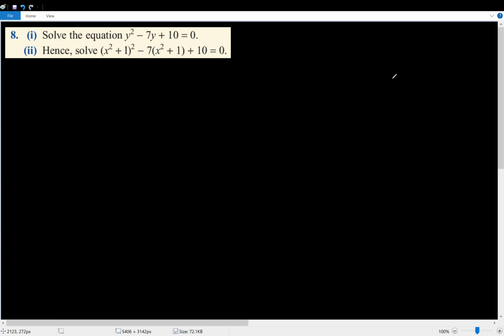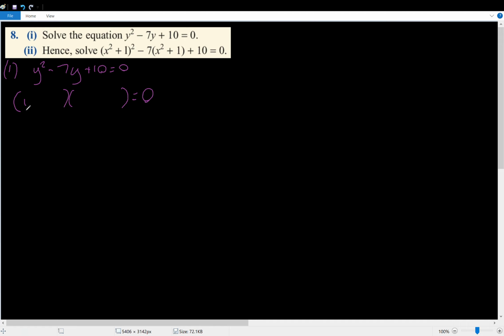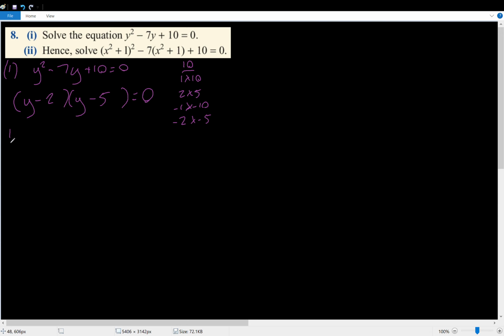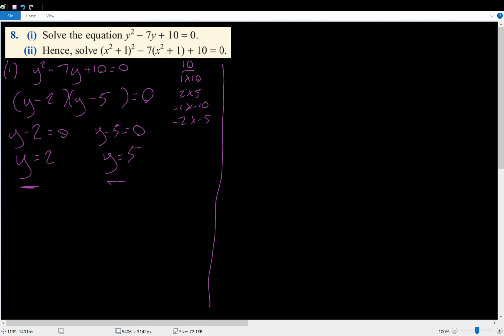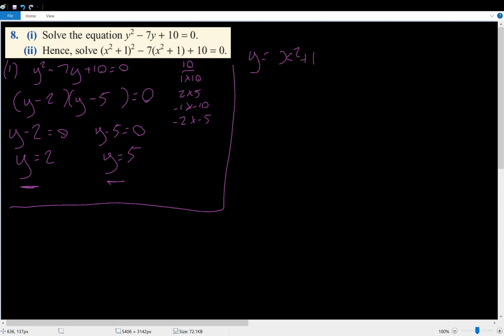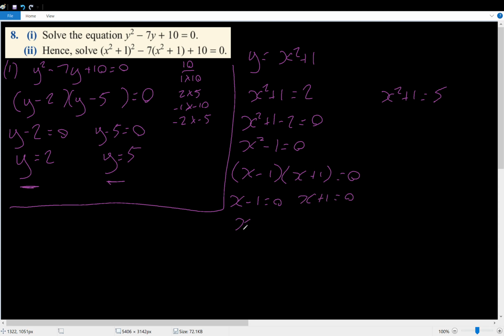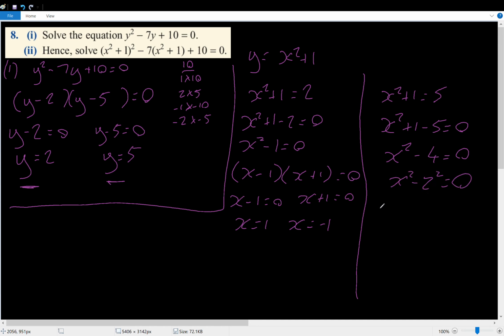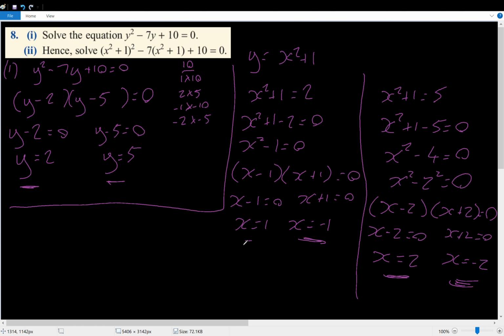Project Maths 2; Ex 6.4; Ques 8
Solving a quadratic equation by substitution.